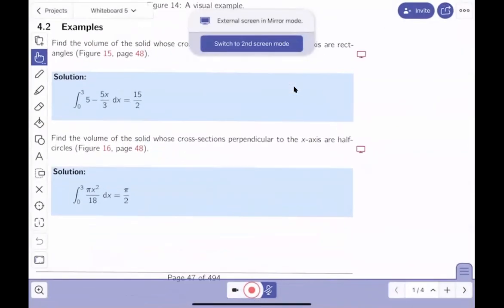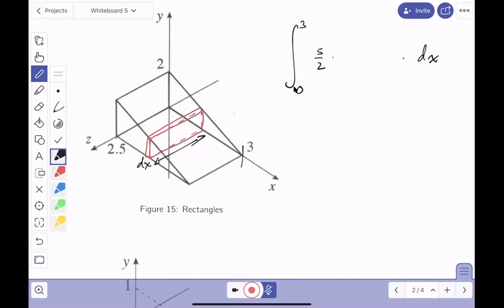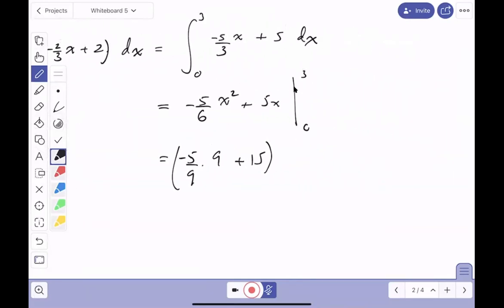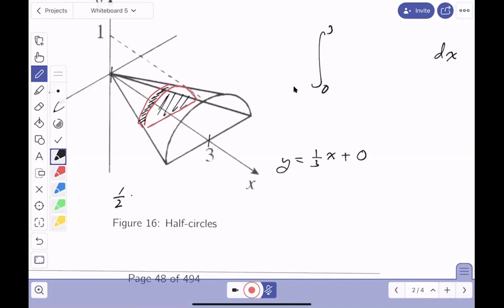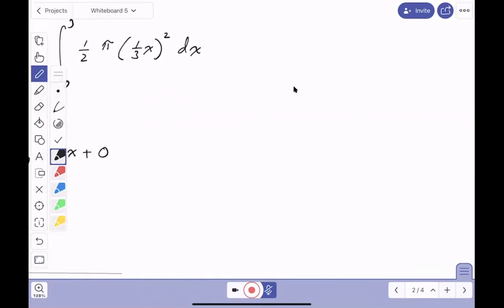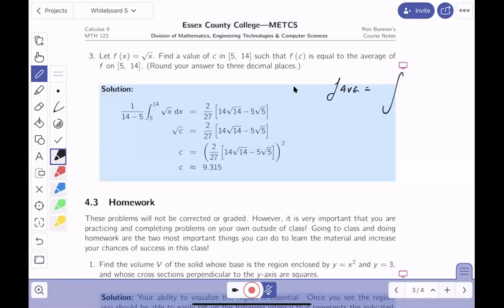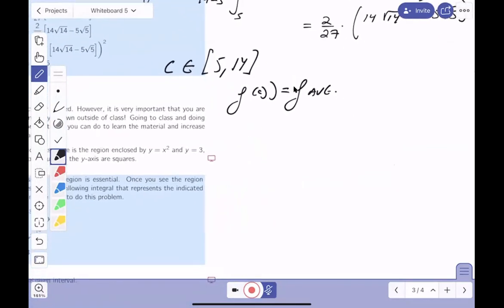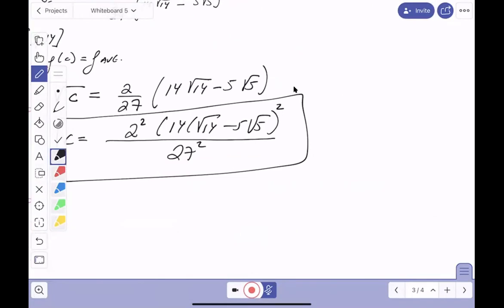02 mth122 04 ex